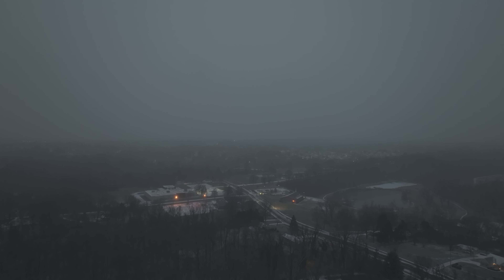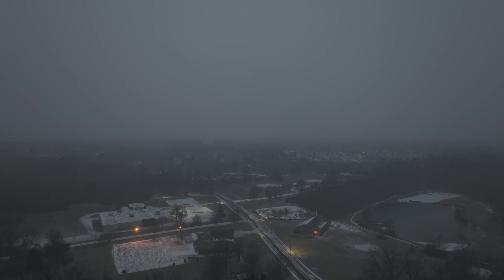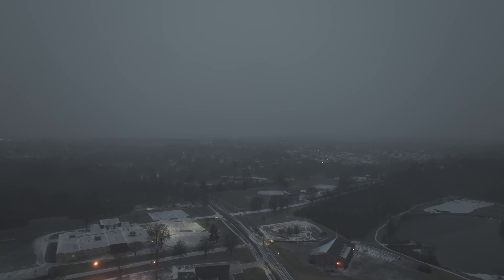Day 108: A Jamestown Mall update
Welcome to our latest journey down Old Jamestown Road in Blackjack, St. Louis County, Missouri, as we explore the evolving story of Jamestown Mall. Using the cutting-edge DJI Mavic 3 Pro, we capture stunning, cinematic 4K footage to bring you the most recent developments in this ongoing demolition project.

Our goal is to provide you with up-to-date news on the mall's transformation, aiming to release new content daily or every other day.

🚁 Equipment Used in This Video:

DJI Mavic 3 Pro: Capture every detail with this state-of-the-art drone.
512 GB SD Card: Store hours of high-quality footage without worrying about running out of space.

Your support and engagement are what make this project possible!